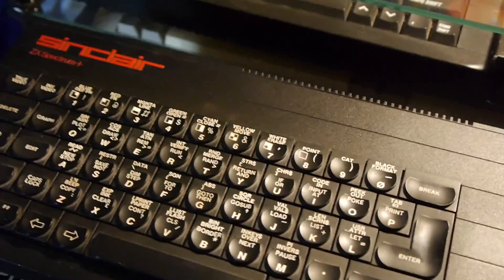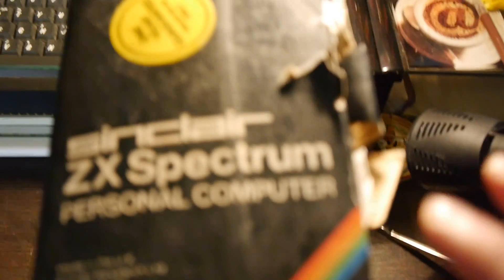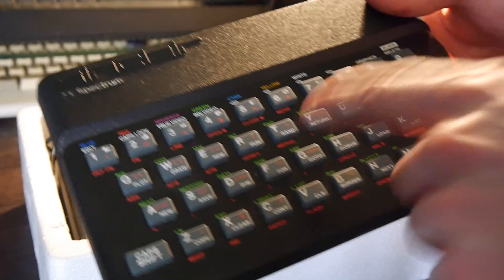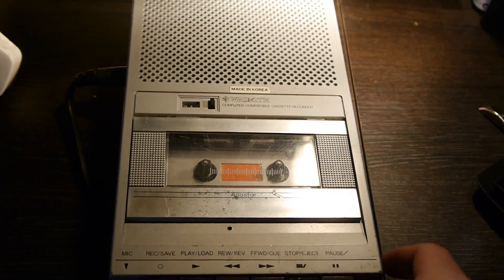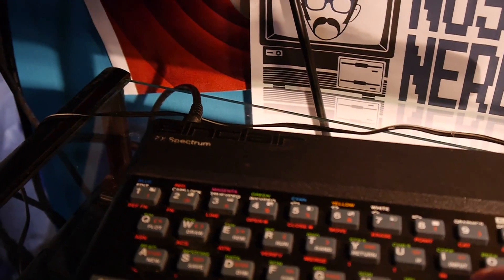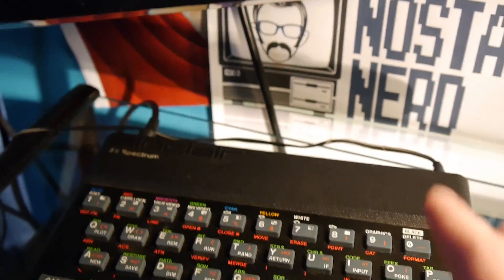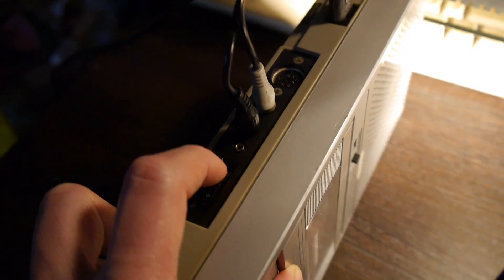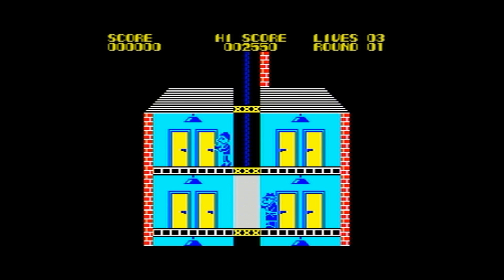Sinclair Spectrum Setting up & Inspection | Nostalgia Nerd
Setting up & inspecting a Sinclair ZX Spectrum Rubber keyed 48k. Although I've done a full review on the Sinclair range, it's always nice to get down and personal with these machines, so that's exactly what I thought I would do. From unboxing of the spectrum to a quick overview on the keyboard commands, to a snippet of gameplay, allow me to demonstrate this momentous piece of 80s hardware.

✊Support Me! ✊

♜Resources♜